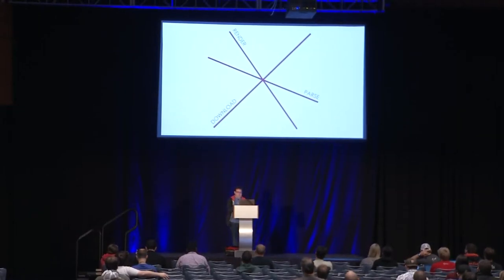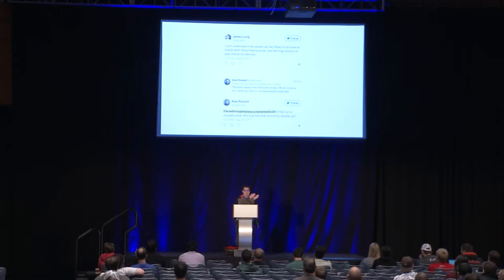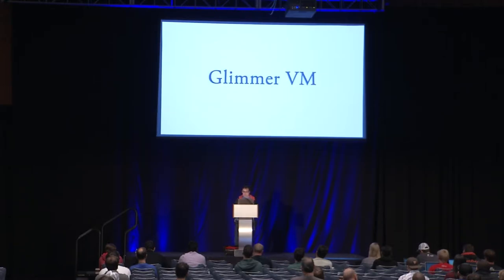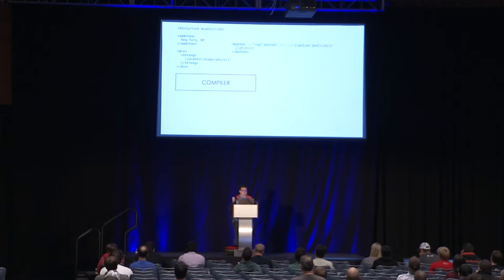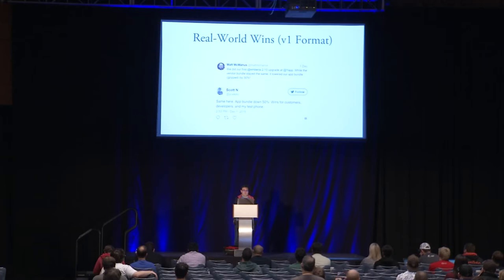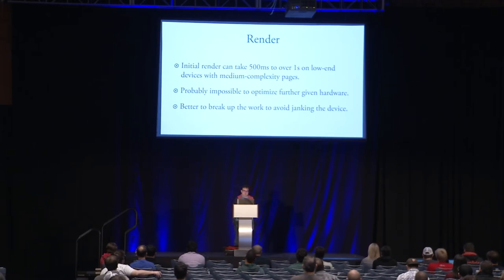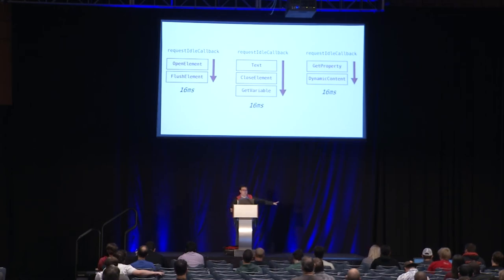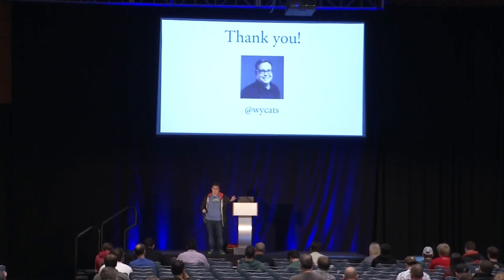All Things Open 2017 - Yehuda Katz - EmberJS & Glimmer